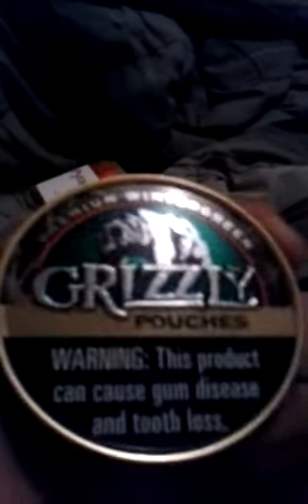Pyramid red 100's review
I review pyramid red 100's I know the picture shows a grizzly can but its a smoke review if you think I should review the grizzly tell me in the comments